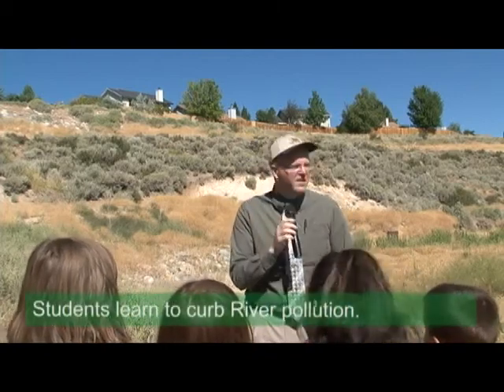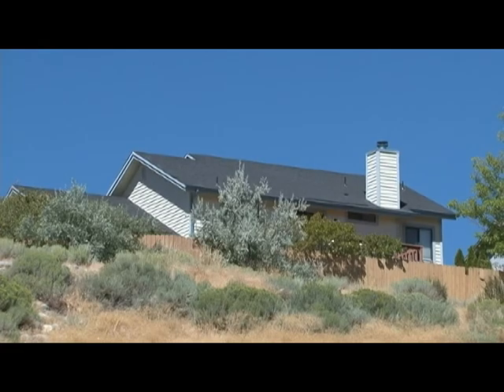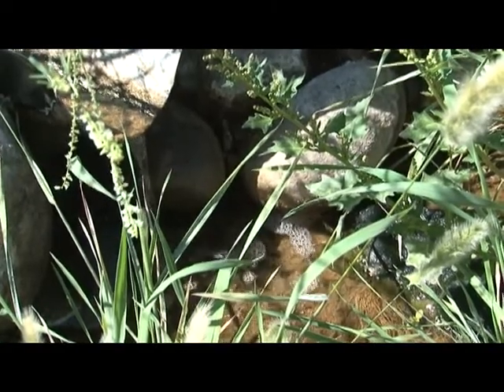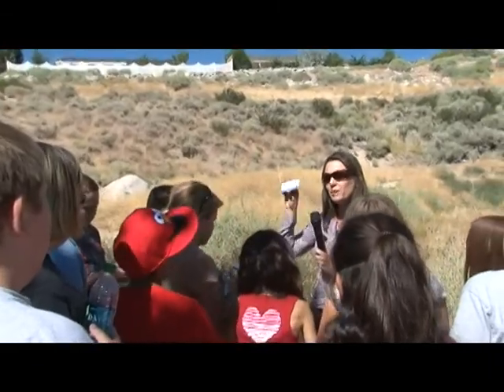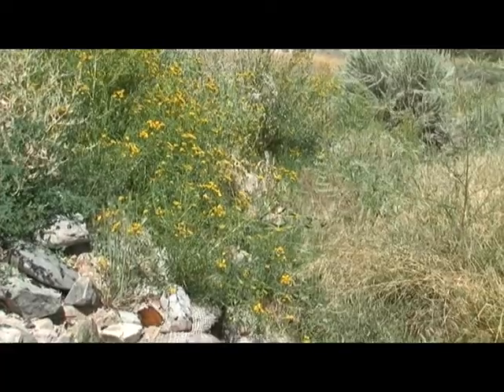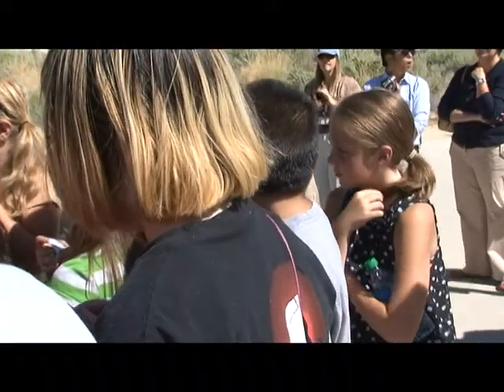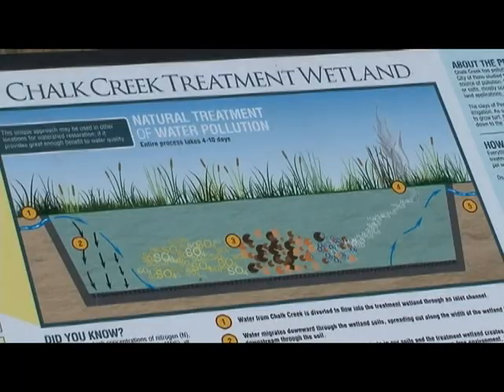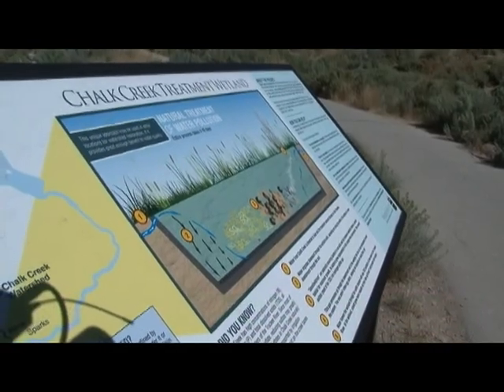Students looking out for Mother Nature learned firsthand about a City "green" project.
They were happy to get out of the classroom, but students at Sarah Winnemucca Elementary School were also excited to learn about the Chalk Creek man-made wetland project a short distance away. The pilot sulfate reducing project is a natural cost-effective way to keep pollutants out of the Truckee River.